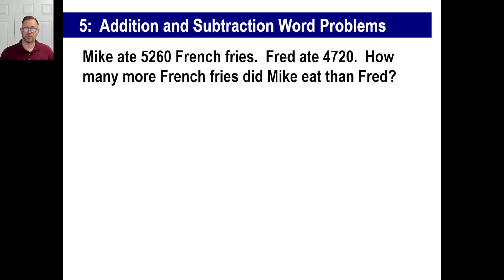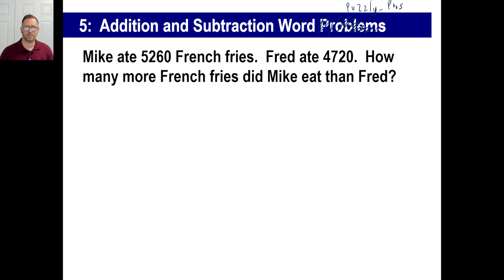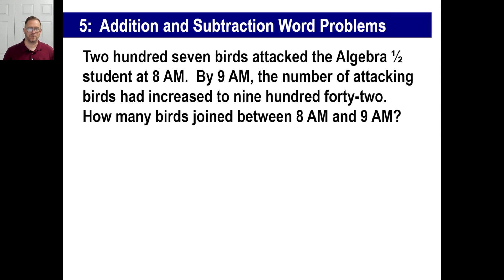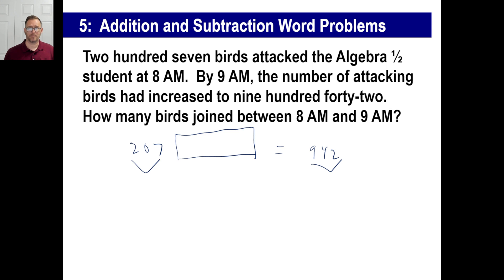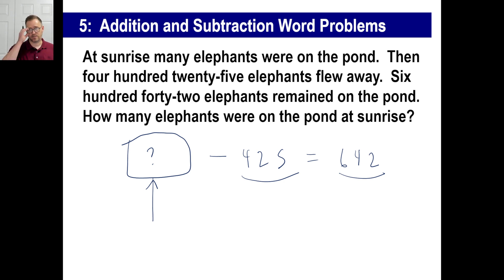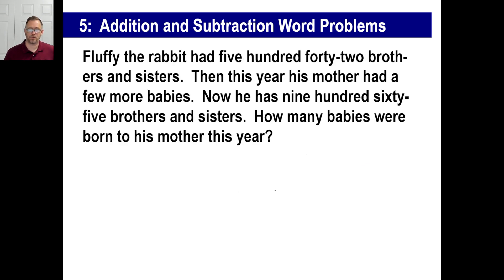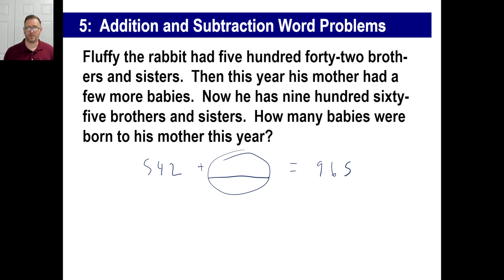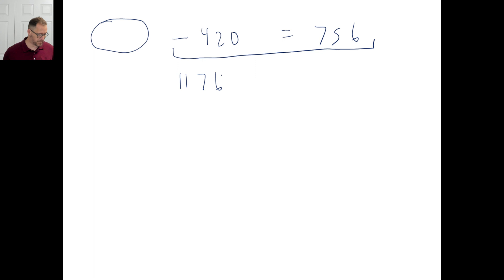Saxon Math - Pre-Algebra 1/2: 3rd Edition (Lesson 5) - Addition & Subtraction Word Problems